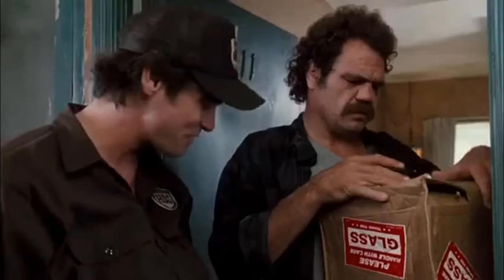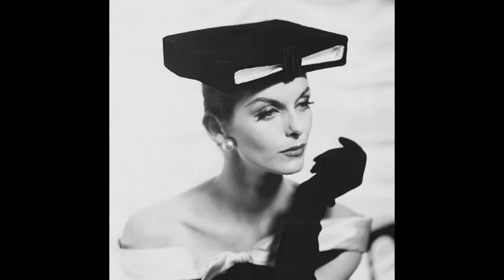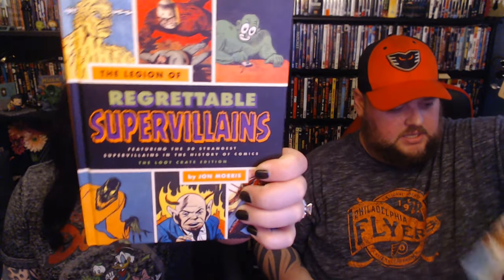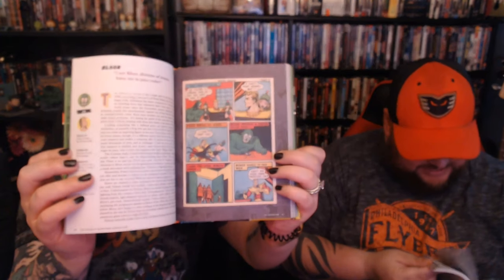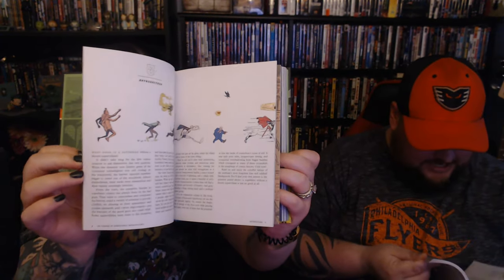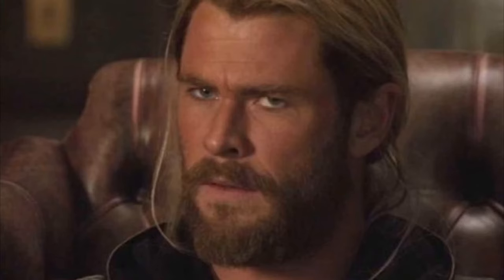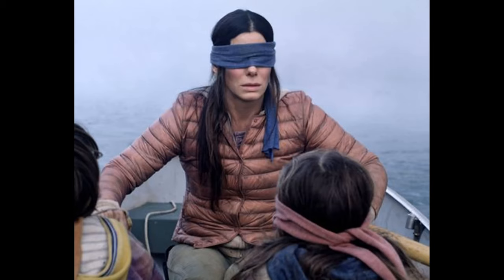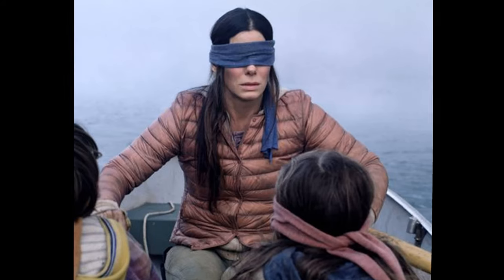They Sent Us ANOTHER Loot Crate... Nemesis May 2019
You read that right... They sent us another loot crate and we can't wait to show you what's inside...